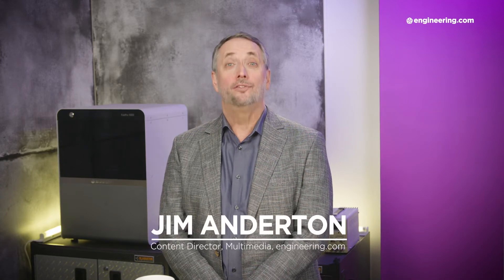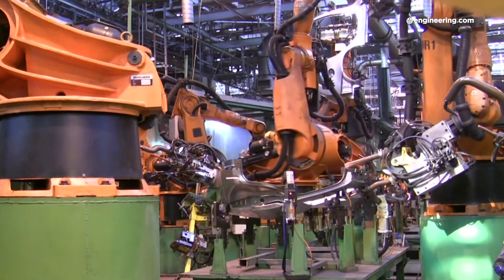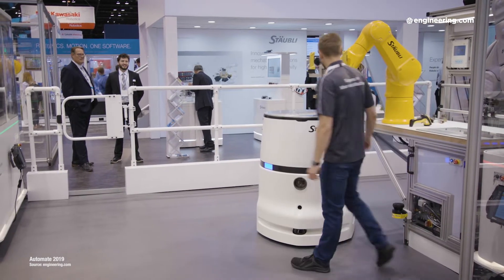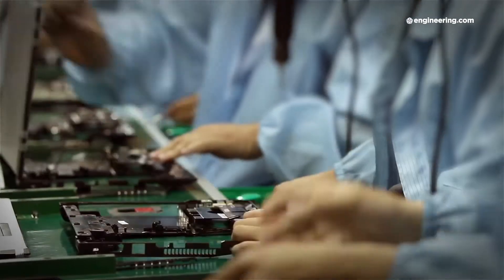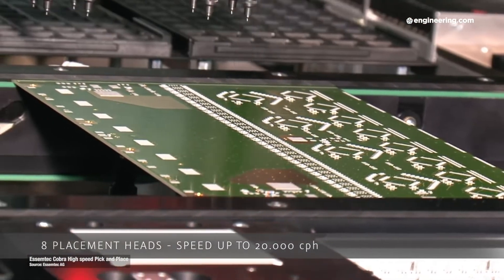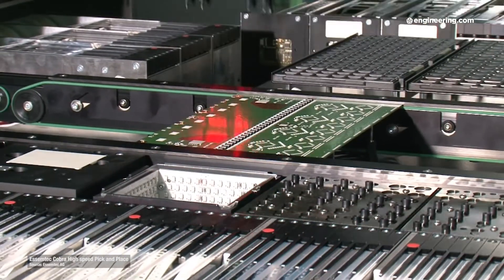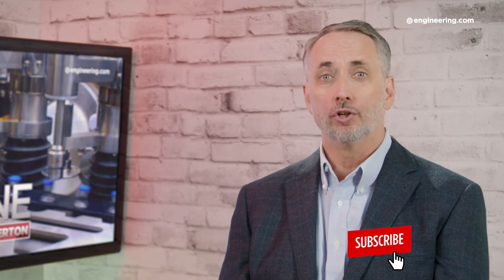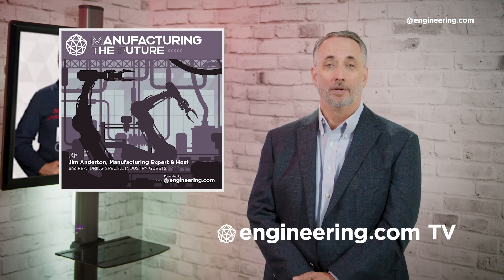Why the Real Robot Revolution Begins Now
The first industrial robot debuted in a GM plant in 1961 and since then, the auto industry has been assumed to be the leader in robotics for production. Today, use is more widespread, but today, America lags in widespread adoption. Jim Anderton speculates on the reasons.

STEM GAMES:
Play some fun and educational STEM games on engineering.com: